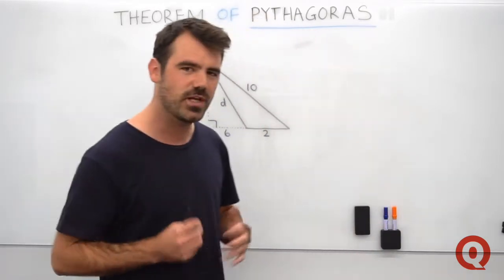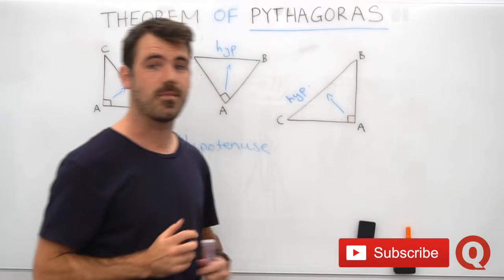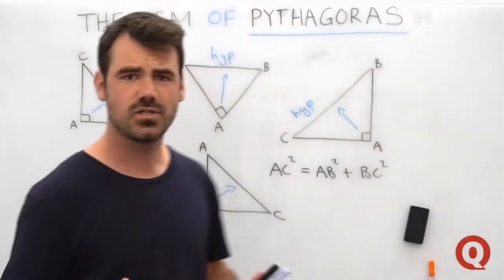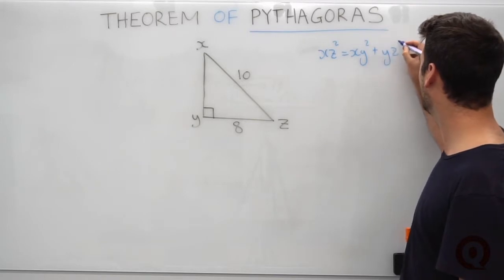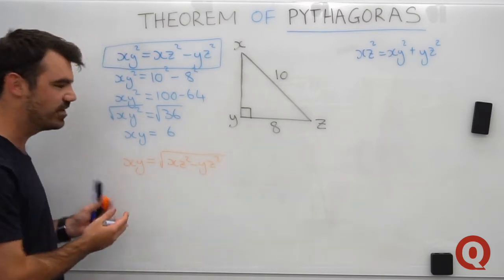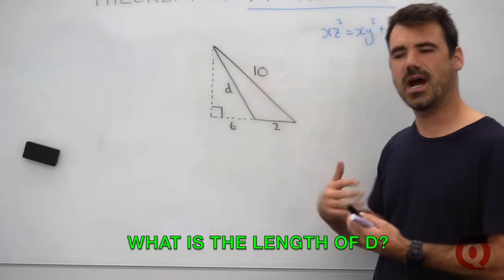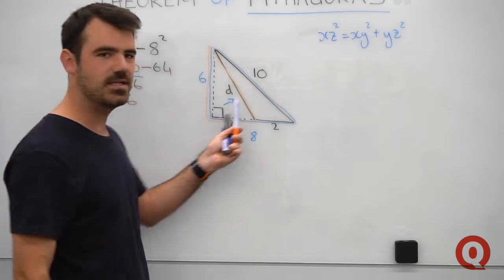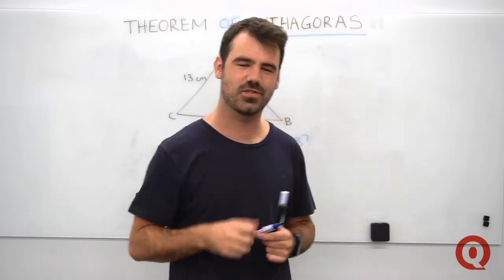What is Pythagoras? | Gr8 Mathematics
WHAT IS PYTHAGORAS? Always heard the name but never understood what it is? In today's lesson, Michael teaches us all the wonders of this brilliant theorem. We start by identifying the hypotenuse in three right-angled triangles (01:35). Then we calculate the length of the hypotenuse (04:00) before working through a difficult problem as a team (07:31).